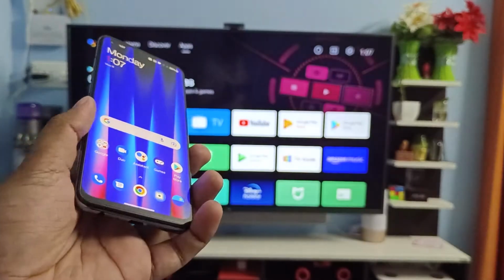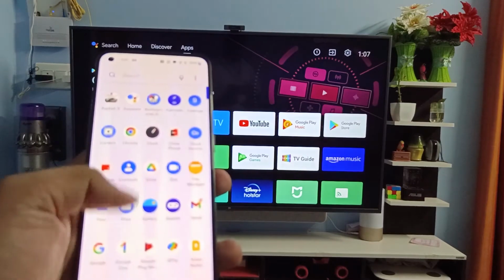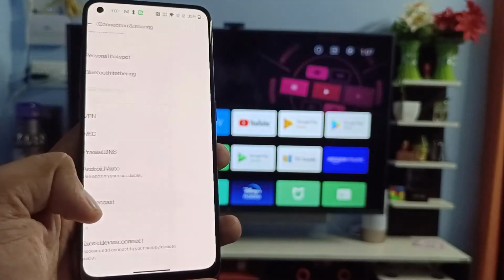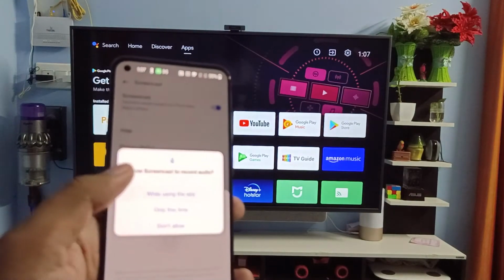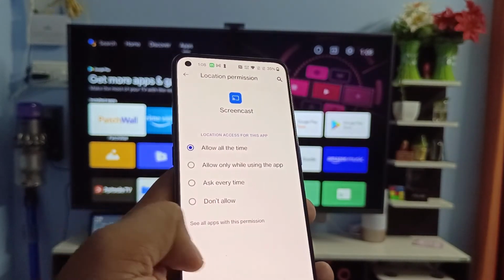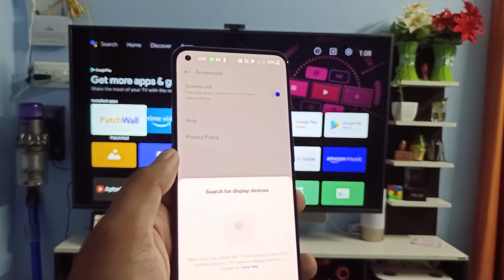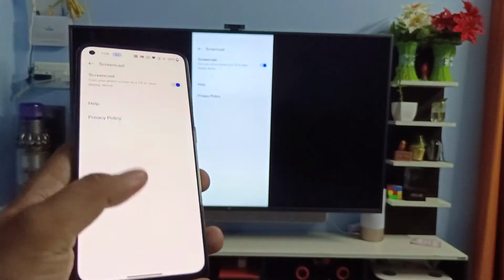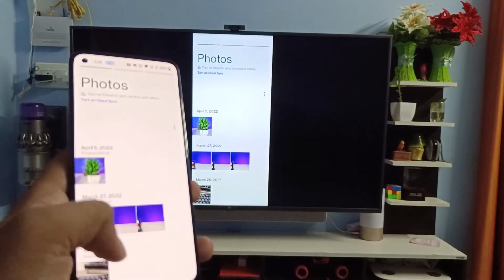How to Screen Cast Oneplus Nord CE 2 to the Smart TV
Hey Friends  ! Checkout this new video of How to Screen Cast to Smart TV with Oneplus Nord CE 2